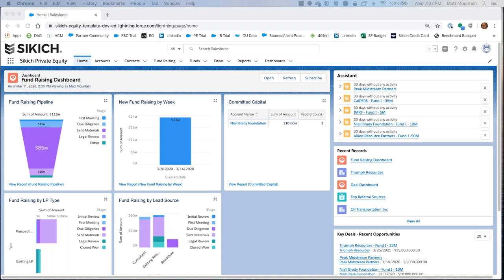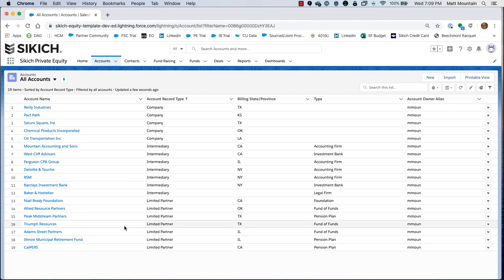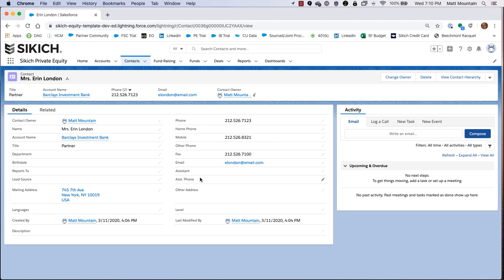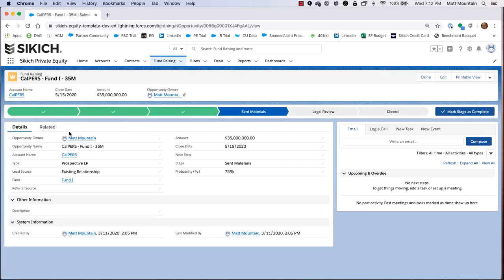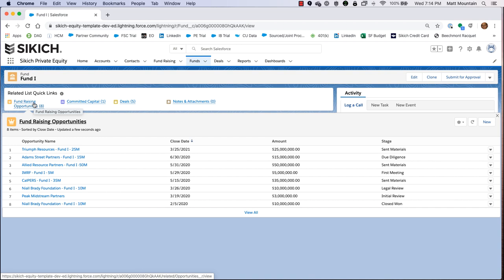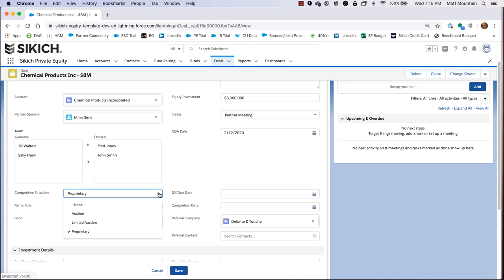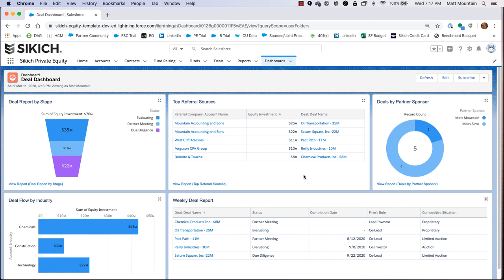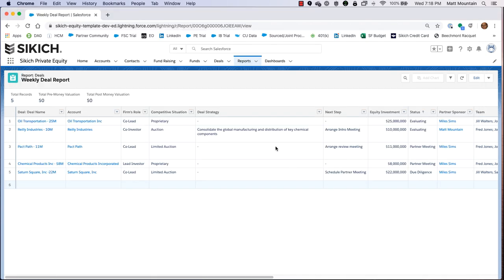Salesforce Private Equity Demo | Sikich